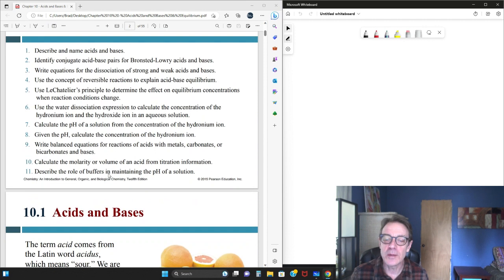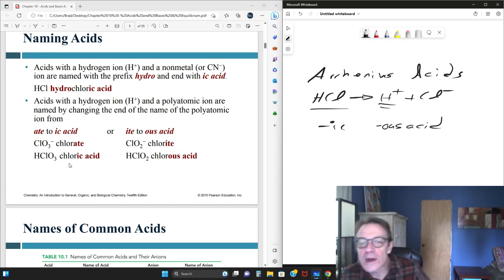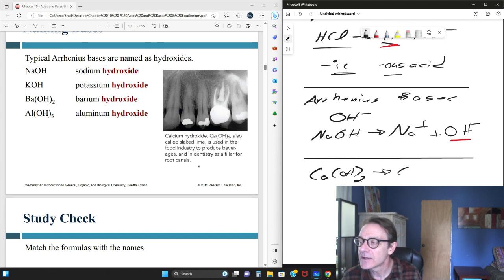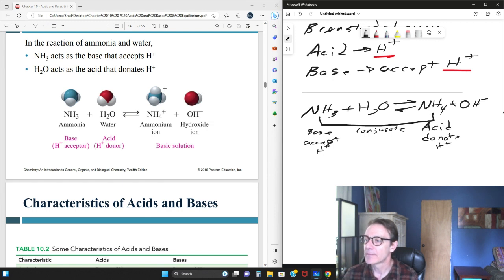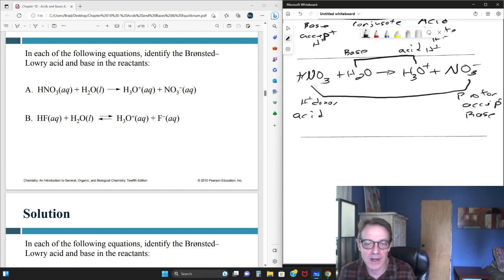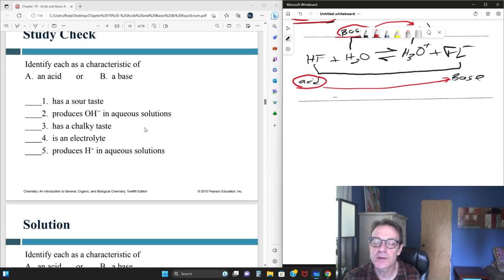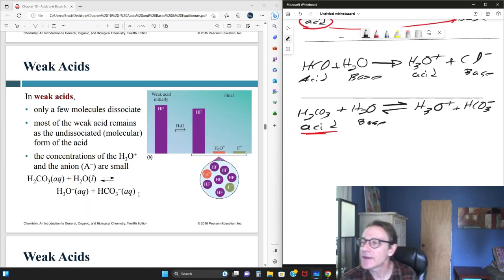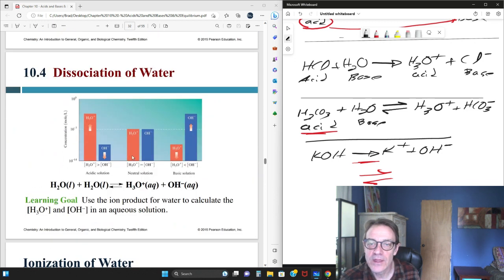Acids and Bases